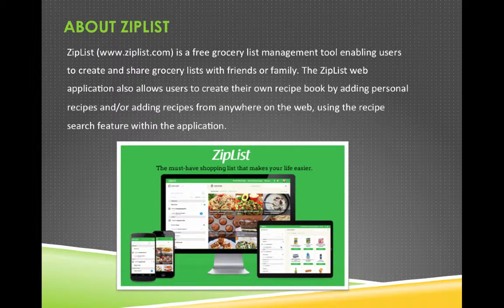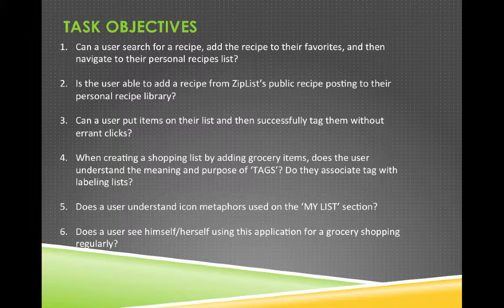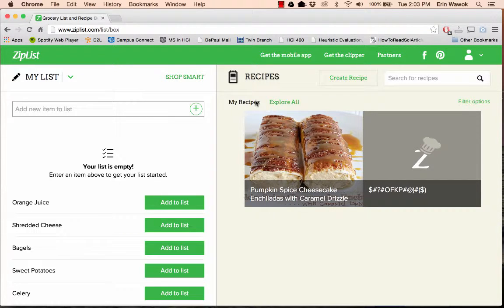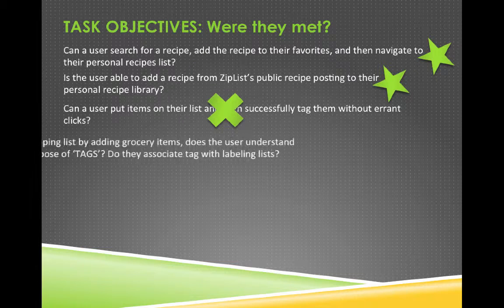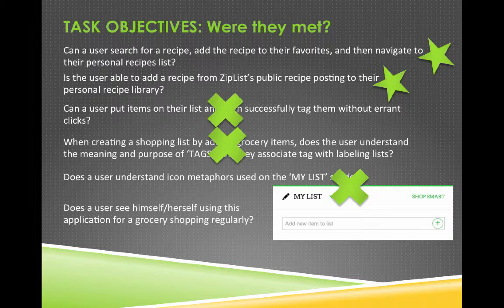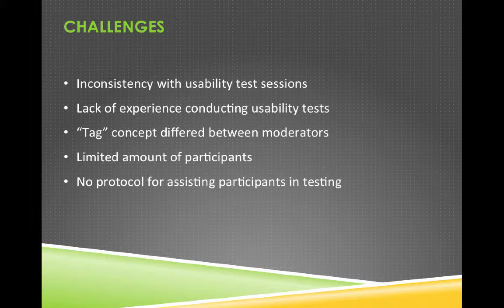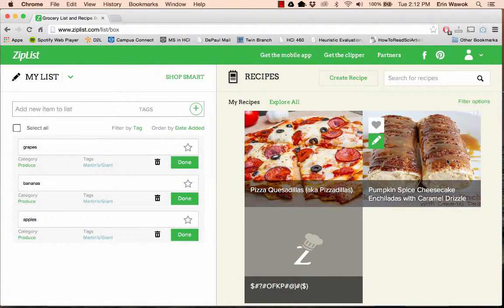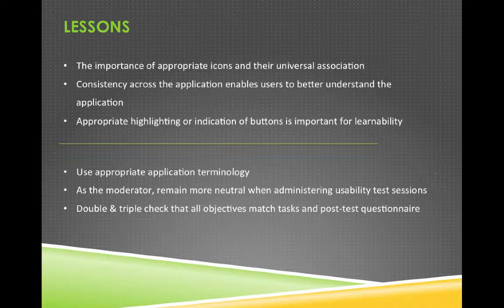Ziplist Group 3 Presentation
For HCI 460 at DePaul University, November 12, 2014